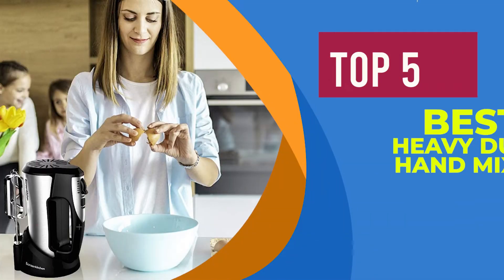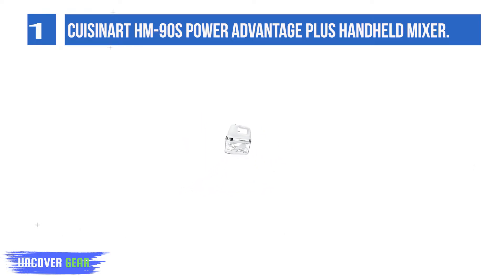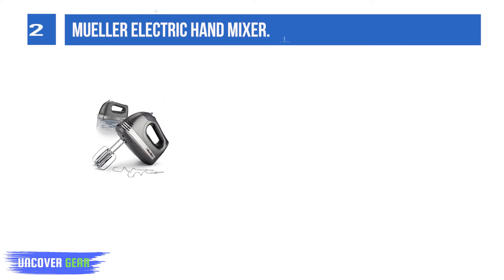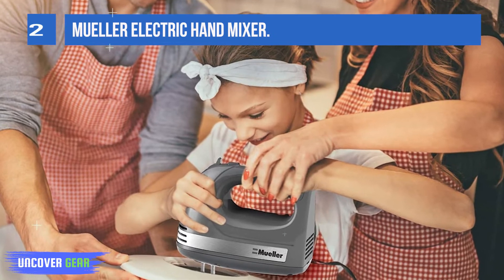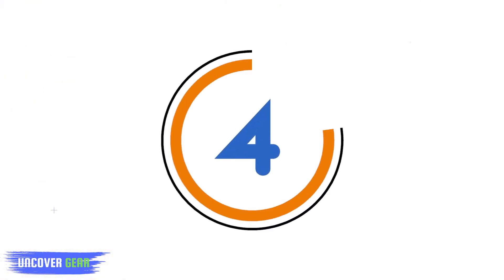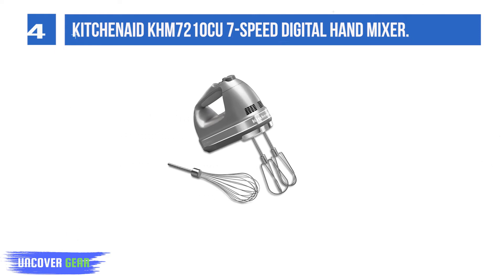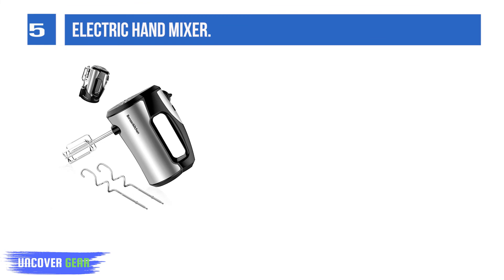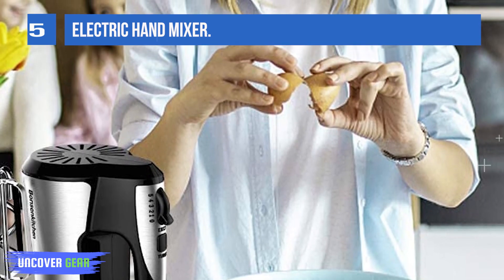The 5 Best Heavy Duty Hand Mixers of 2025 | Reviewed